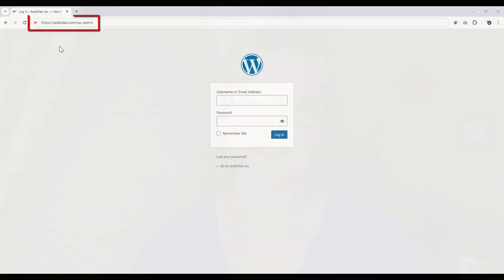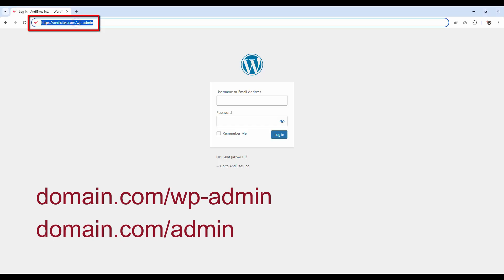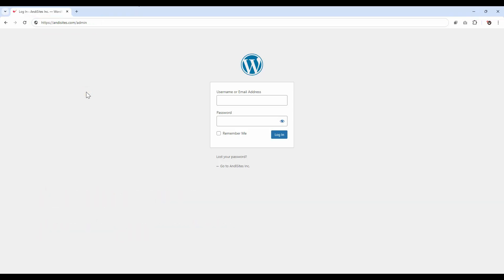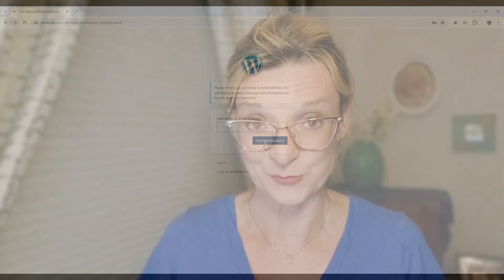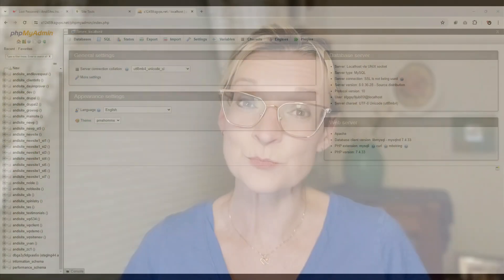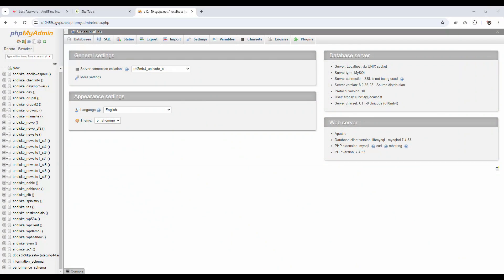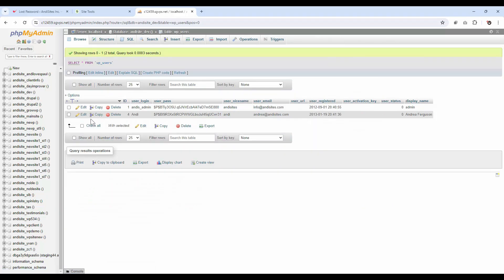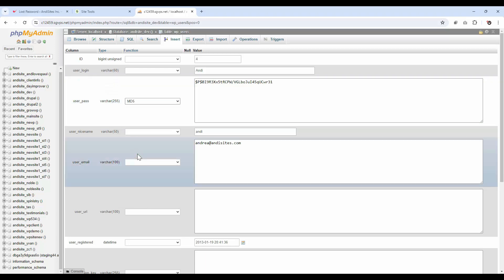How to Log In to WordPress If You've Forgotten Your Password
Lost or forgot your WordPress website password? Don't worry, it happens to the best of us. Andi tells you how to reset your password from simple (using the Lost Password link) to more advanced (resetting it in the database using phpMyAdmin). Find out what method works best for you, and never again worry about losing access to your WordPress administrative dashboard.